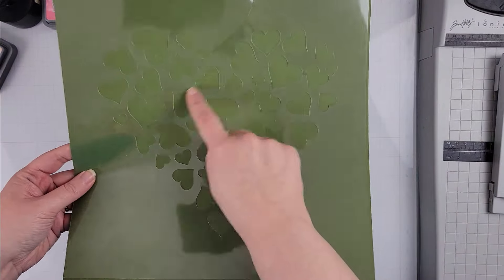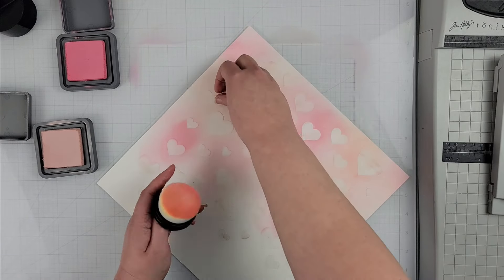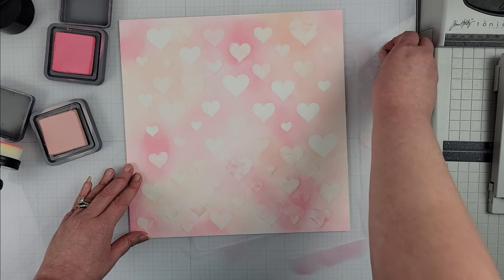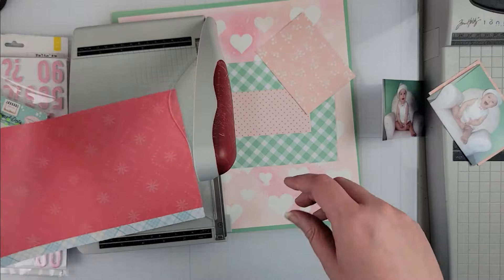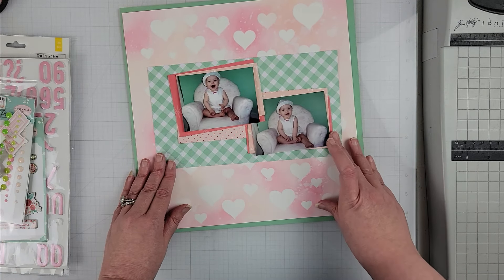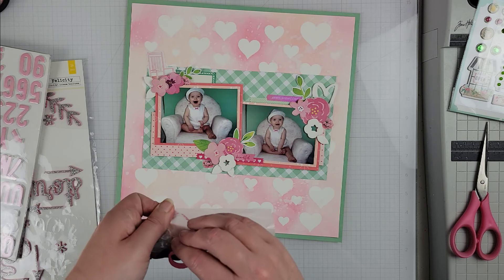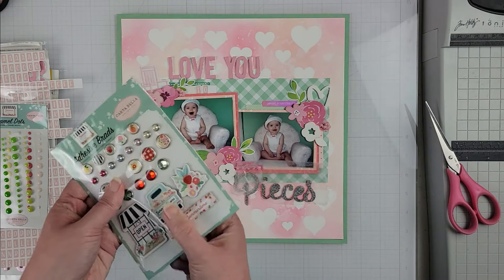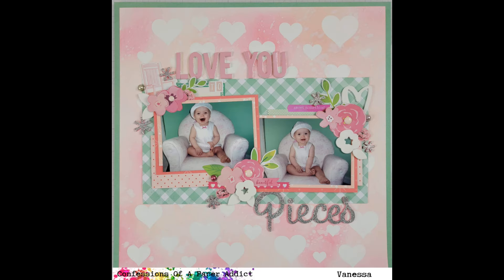COAPA DT: Love You to Pieces